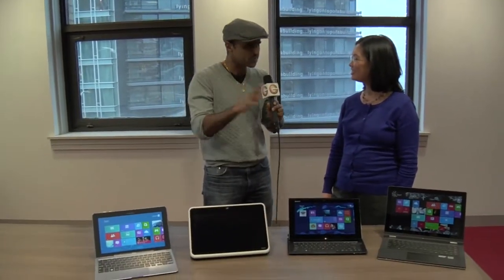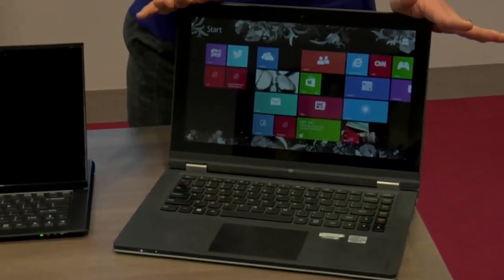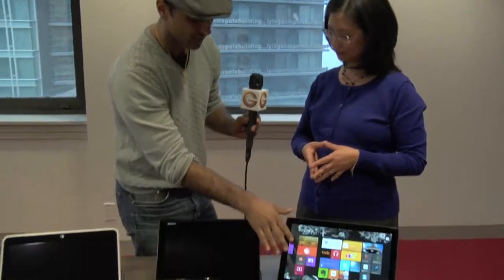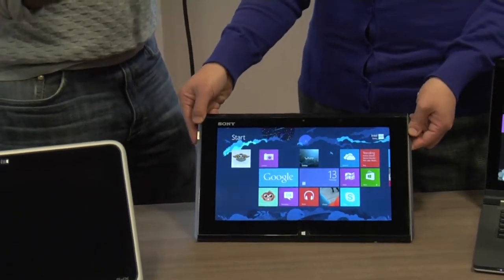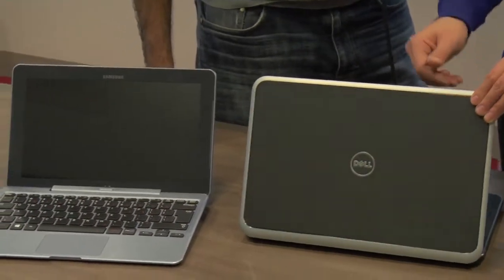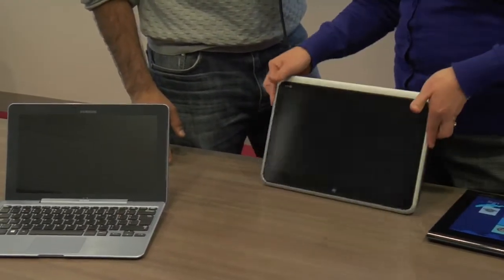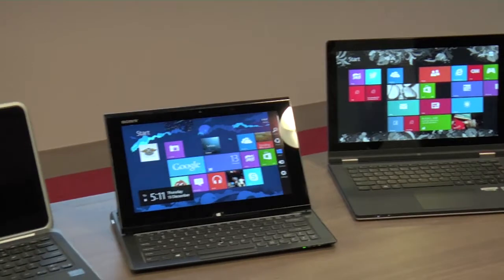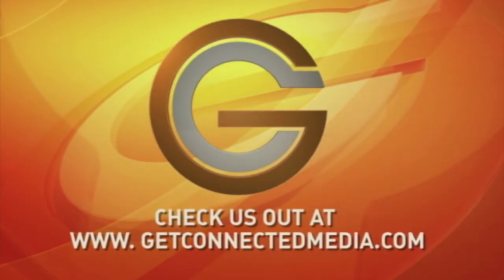Intel Inspired Ultrabooks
Andy Baryer is with Intel Canada's Elaine Mah to check out some of the popular line of Intel inspired Ultrabooks. The ones featured here are: the Lenovo IdeaPad Yoga, the Sony VAIO Duo, the Dell XPS 12, and the Samsung ATIV Smart PC.